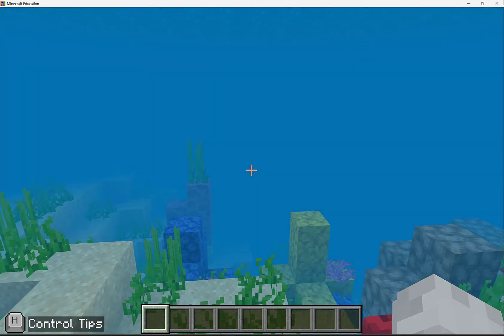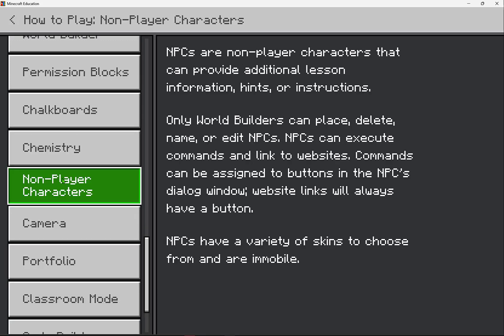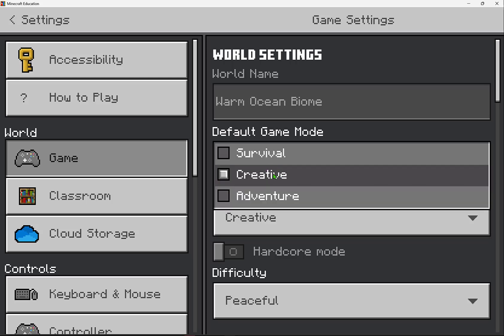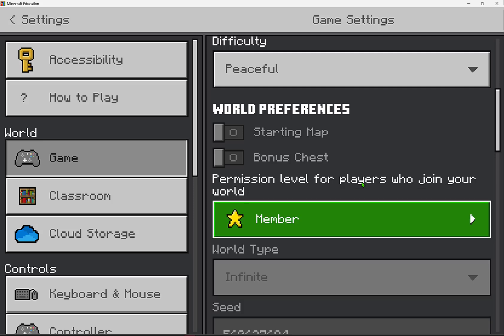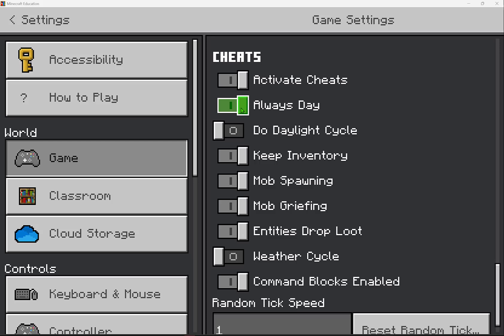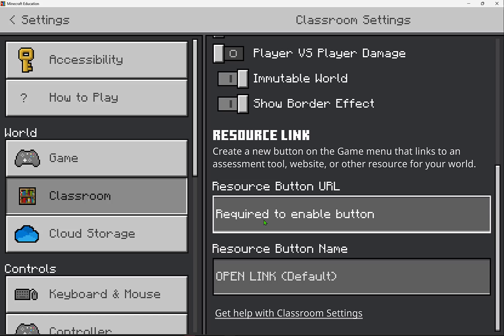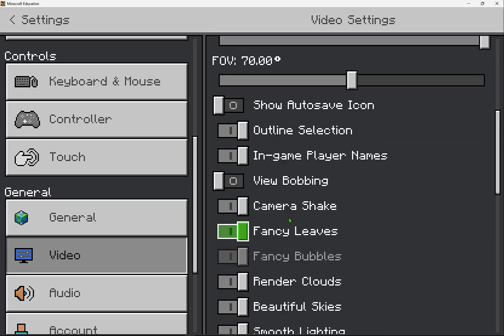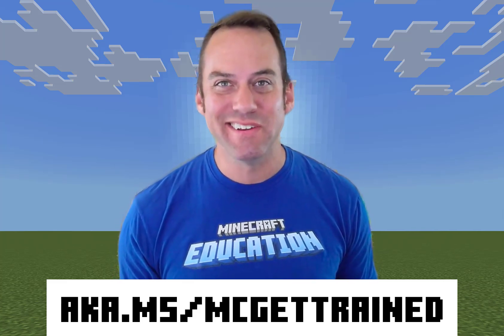Understanding Game Settings in Minecraft Education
Here's how you can customize your Minecraft Education game. To get to the Settings menu, press the Escape key on your keyboard and select the Settings button. For players on touch devices, you can select the three bars at the top center of your screen then select Settings. These setting are always available to you in the game. This video will cover some of the more common settings like the audio setting, render distance, game mode, difficulty, cheats, coordinates and always day.